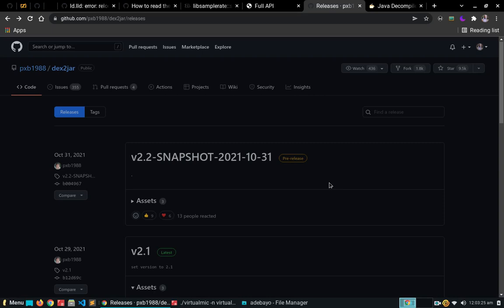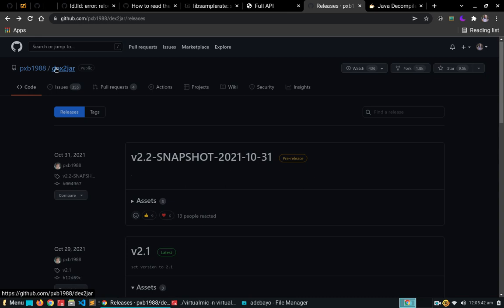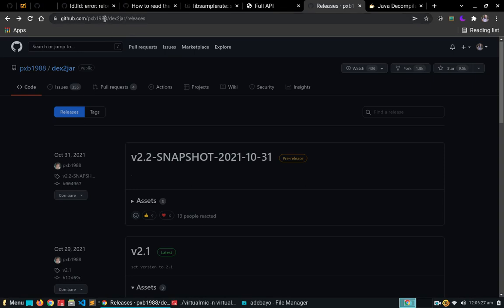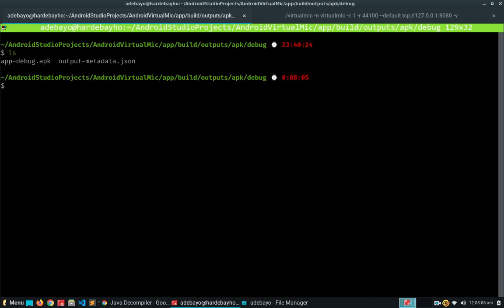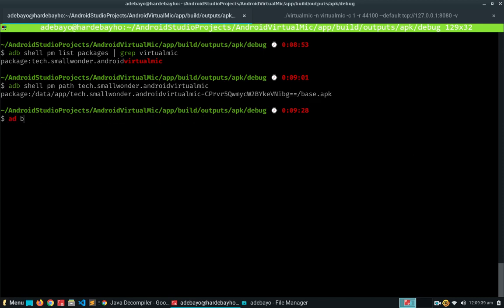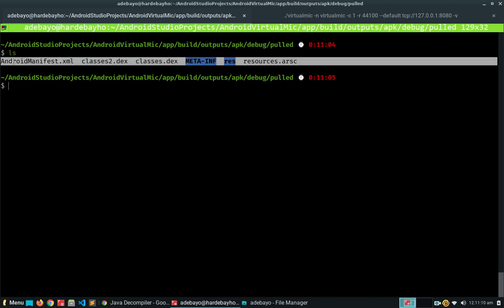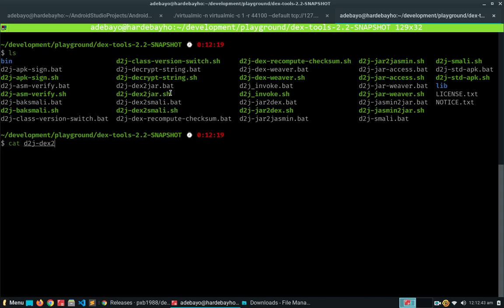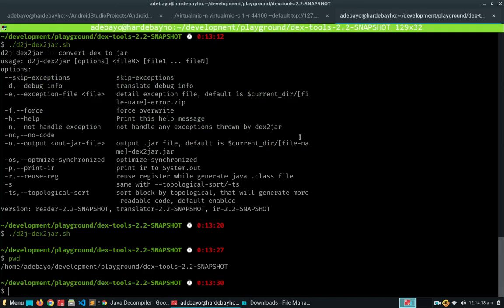Reverse-Engineering an Android app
In this video, I show you how to reverse-engineer an Android app so we can get the Java source code of the application.